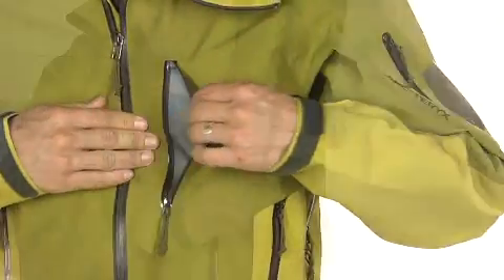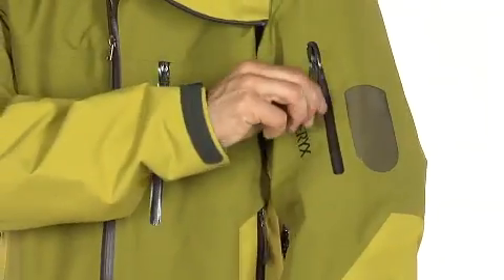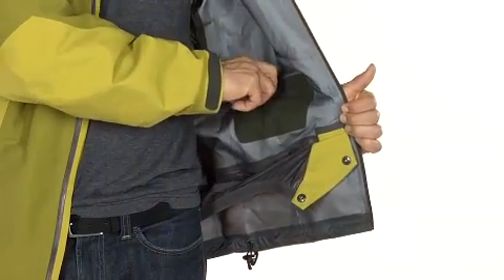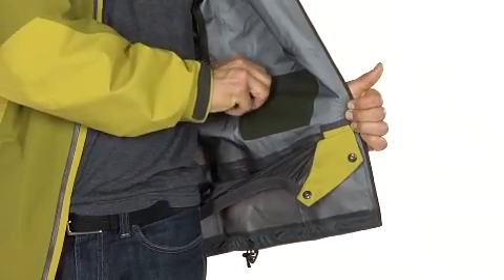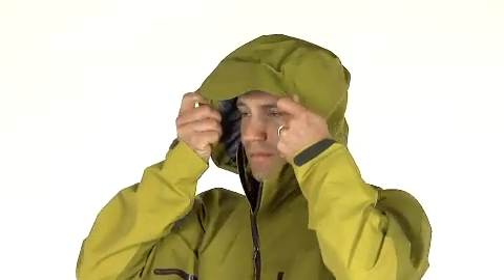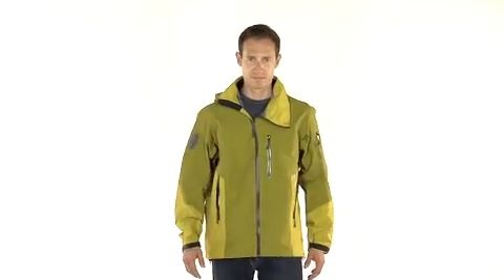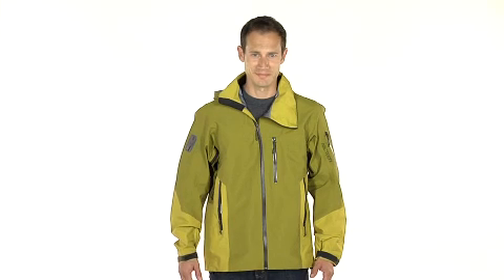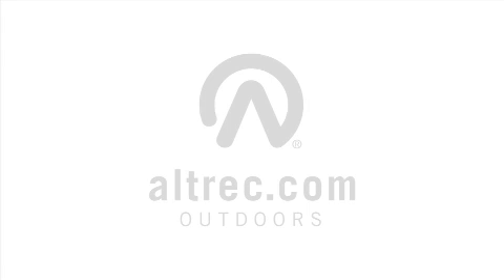Arc'teryx Men's Sidewinder SV Jacket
Watch our Arc'teryx Men's Sidewinder SV Jacket Video and learn more about recommended features.